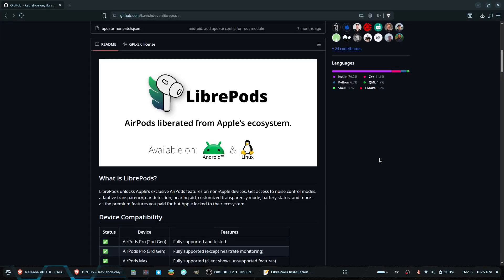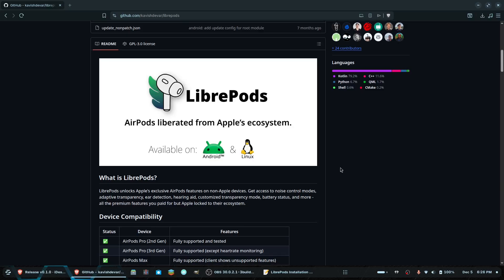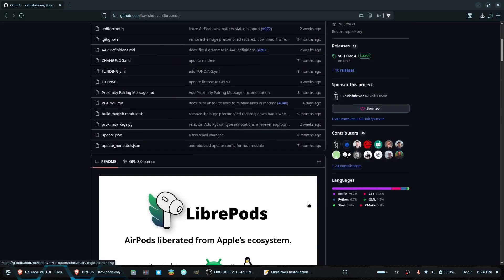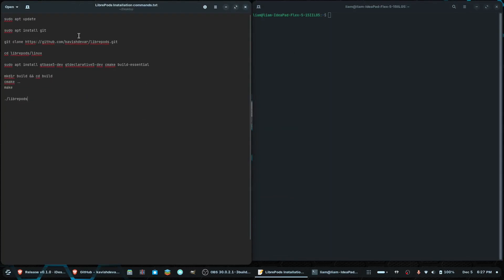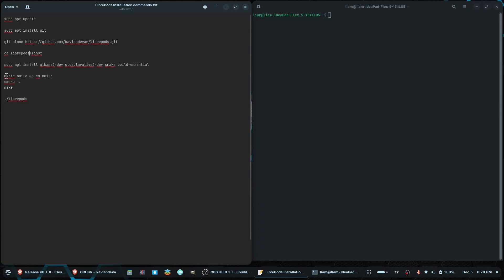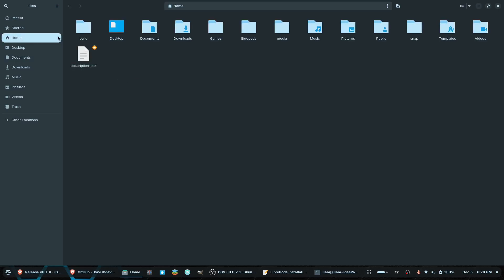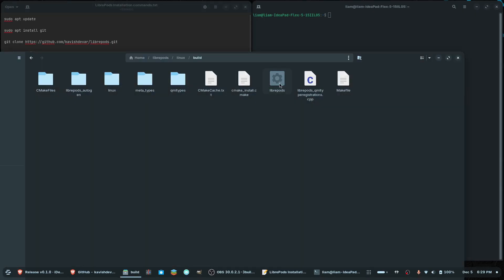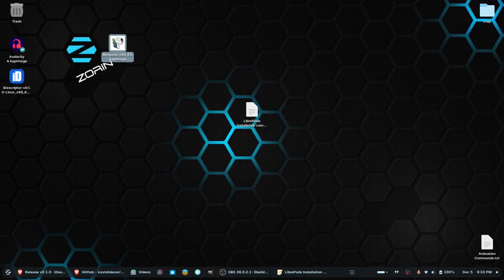How to install the latest version of LibrePods on Ubuntu/Debian based Linux Distros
Hey guys, I know it's been a while since I posted (sorry about that!). Figured to try something new. Hope this video helps! Let me know if you like these kinds of videos, and if there's any other things you would like a tutorial on how to do.

cd librepods/linux

sudo apt install qtbase5-dev qtdeclarative5-dev cmake build-essential

mkdir build && cd build
cmake ..
make

./librepods